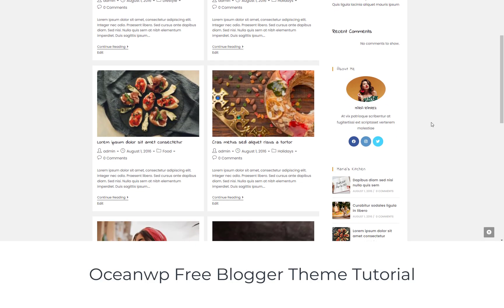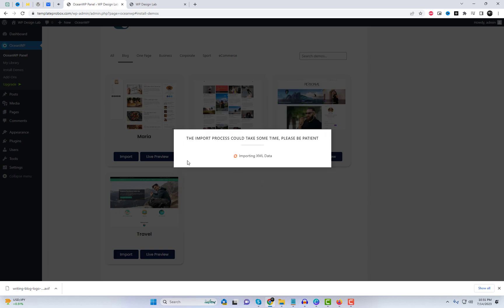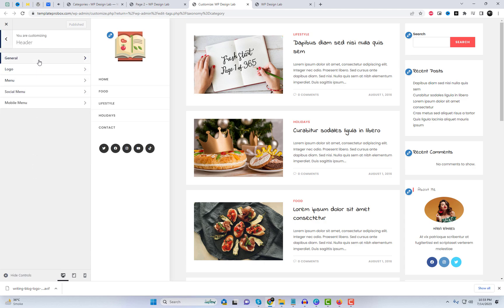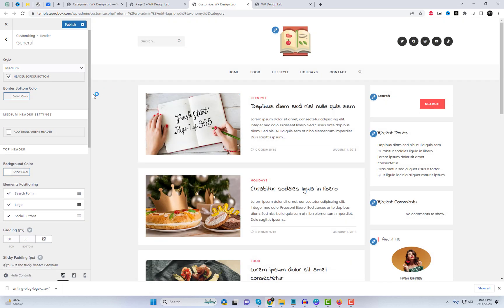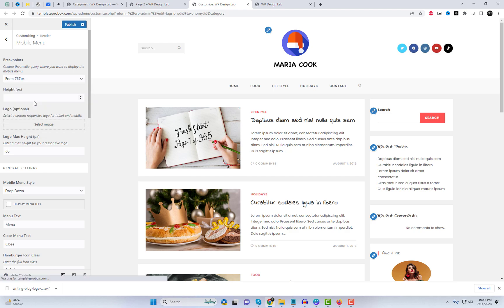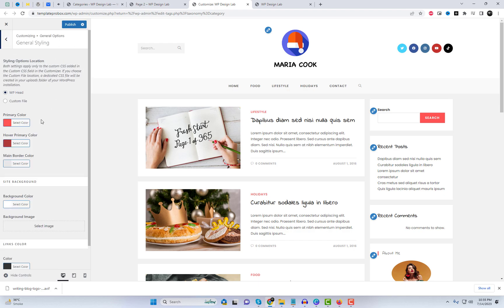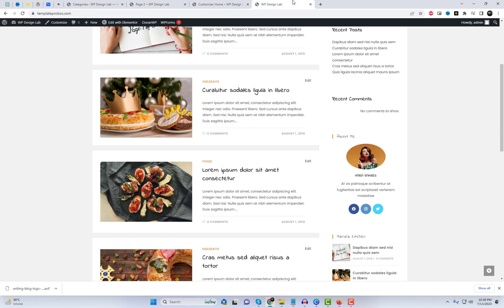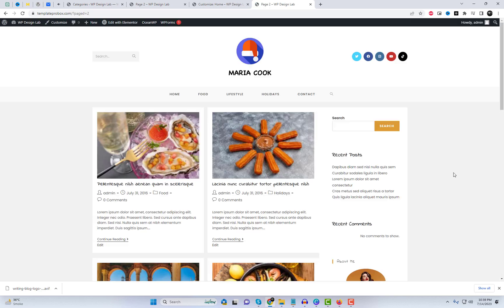Ocean WP free blogger theme Tutorial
OceanWP, free blogger theme, tutorial, installation, setup, customization, widget configuration, performance optimization, e-commerce integration, social media integration

Learn how to create a stunning blog with OceanWP, the popular free blogger theme, in this step-by-step tutorial. From installation and setup to customization and widget configuration, explore the key features of OceanWP and discover how to personalize your blog's appearance. Optimize its performance and unlock advanced features like e-commerce and social media integration. Start building your dream blog today with this comprehensive OceanWP tutorial.